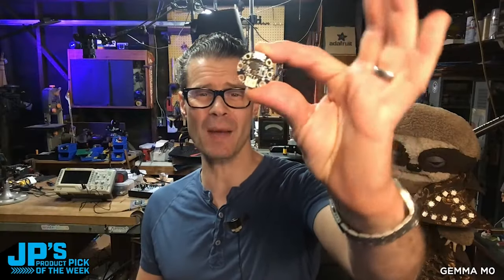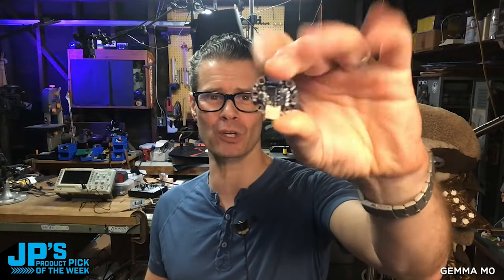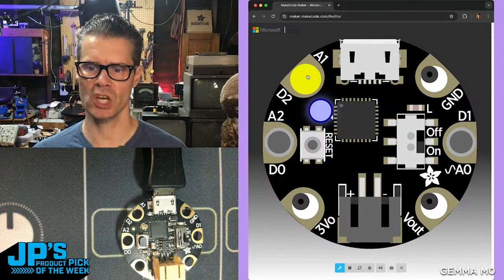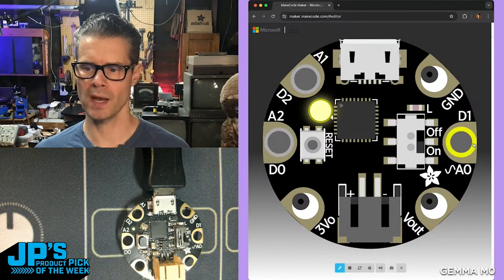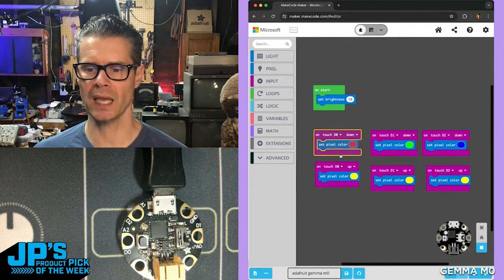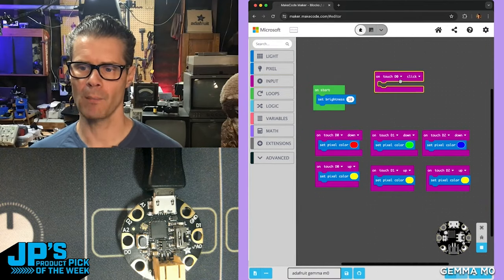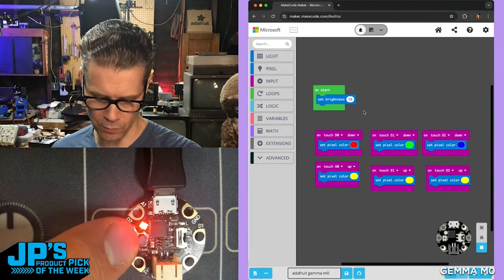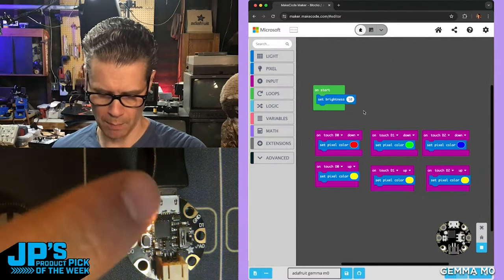JP’s Product Pick of the Week 6/11/24 GEMMA M0 RECAP